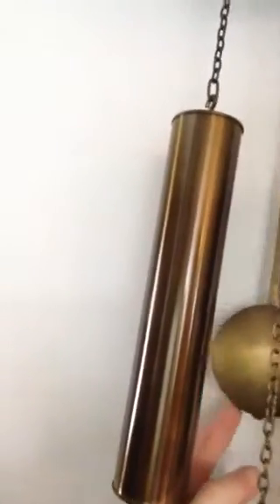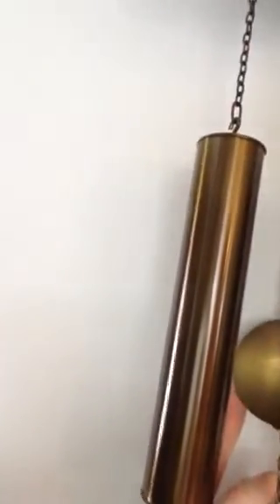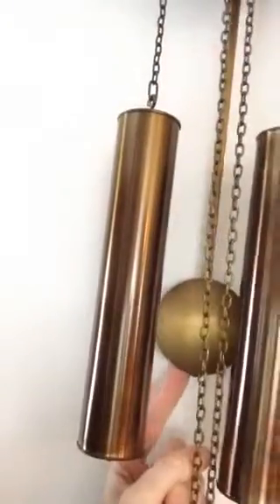Pendulum clock - time adjustment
How should I fix a pendulum clock that is running a few additional minutes late each day? Make the pendulum shorter or longer?